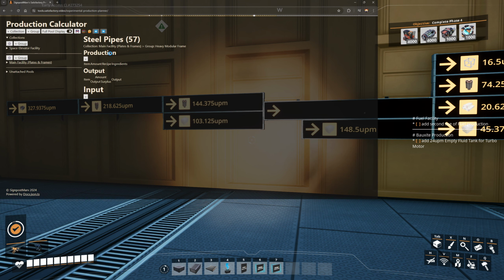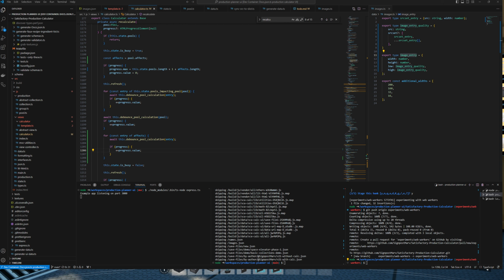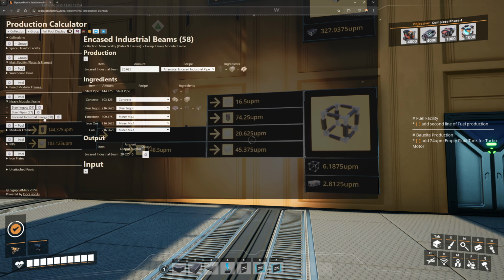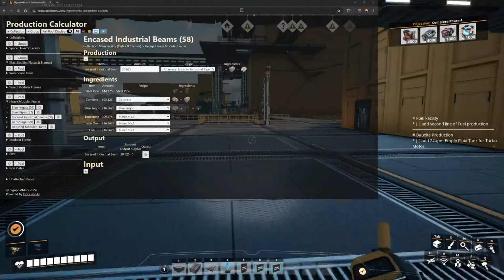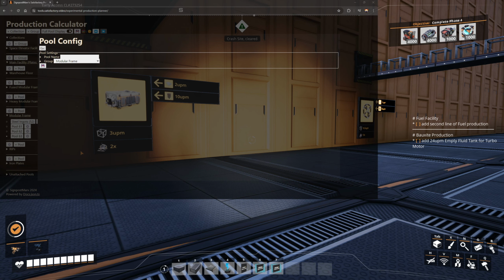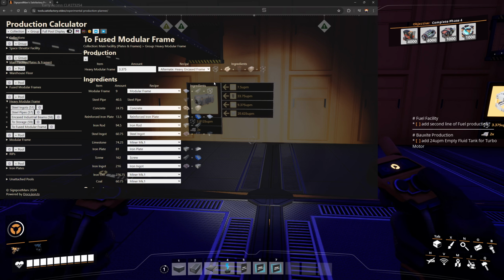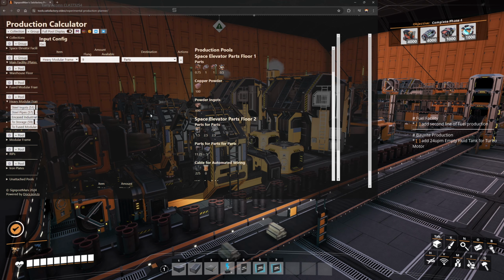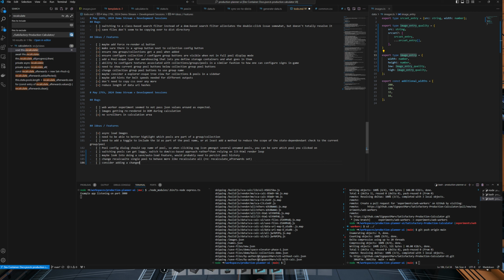v21 playthrough - experimenting with production planner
In which we continue to refine the production planner through transposing the v21 playthrough into the planner.